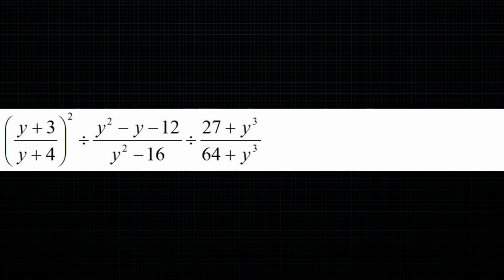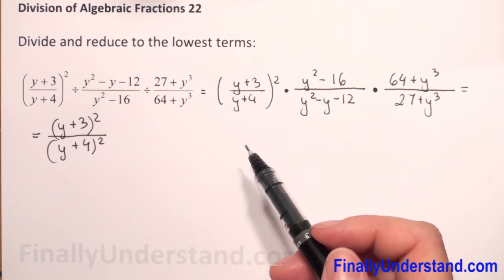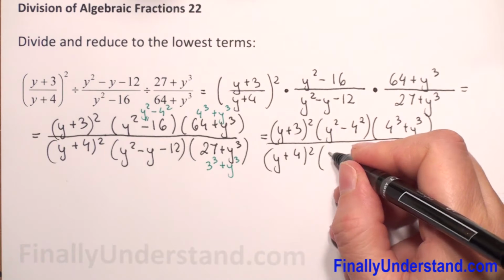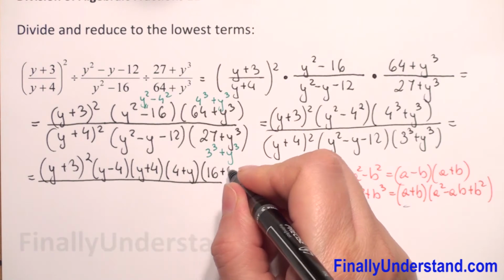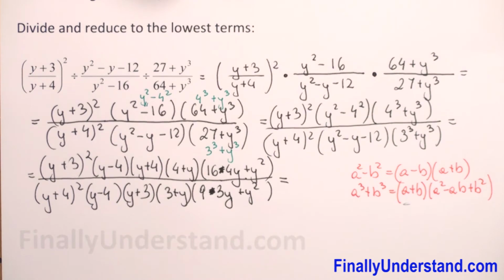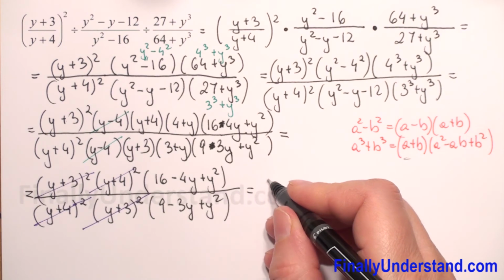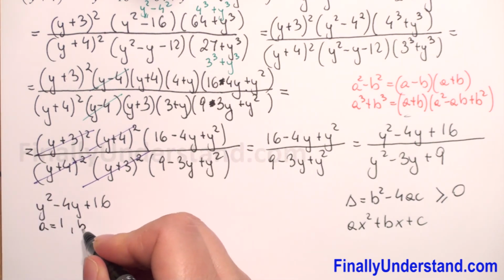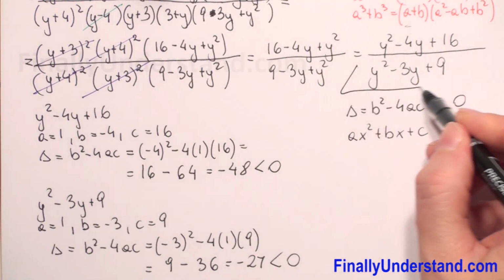Division of Algebraic Fractions | Step-by-Step Algebra Tutorial 22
This short tutorial shows step-by-step how to simplify and solve division of algebraic fractions. Perfect for students who want quick math tips that actually make sense!